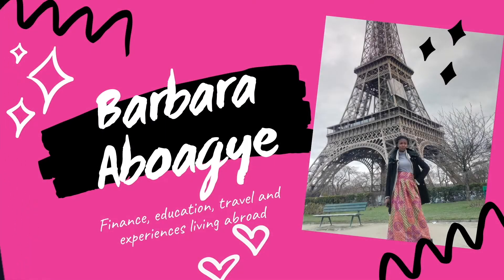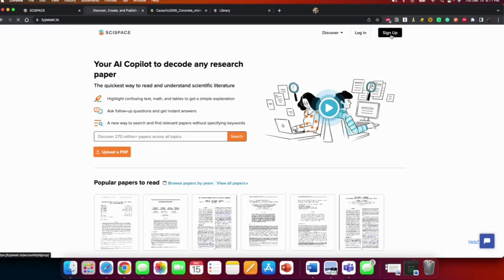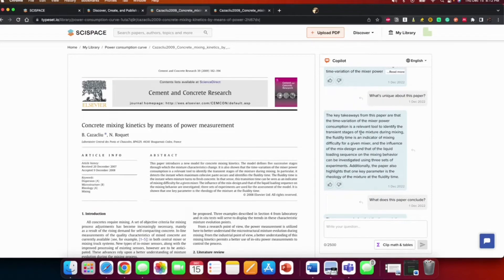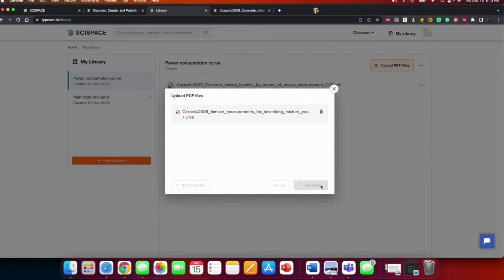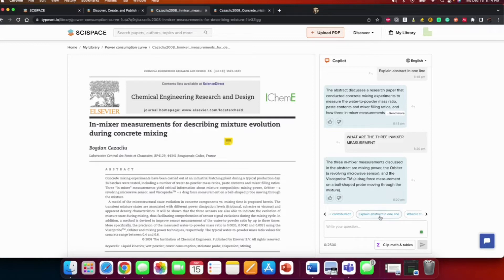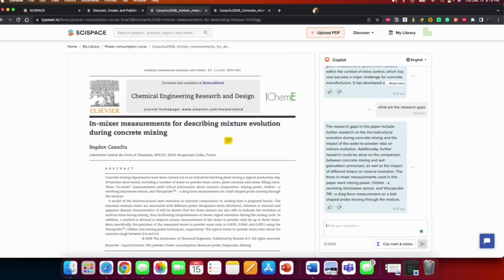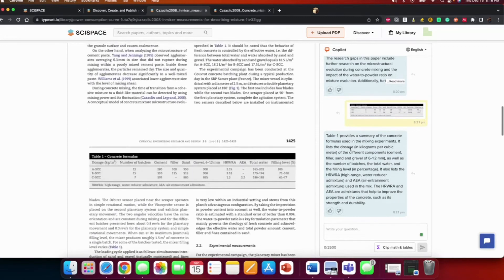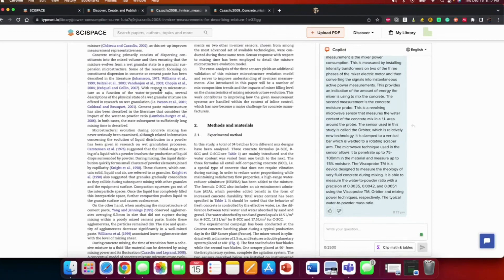Use this tool to read scientific articles quickly | Use AI to read scientific articles | Scispace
If you are struggling to read and understand scientific articles, I came across this tool that allows you to easily navigate and comprehend even the most challenging materials.

See it at your own personal assistant.